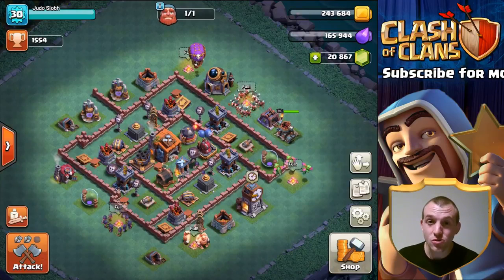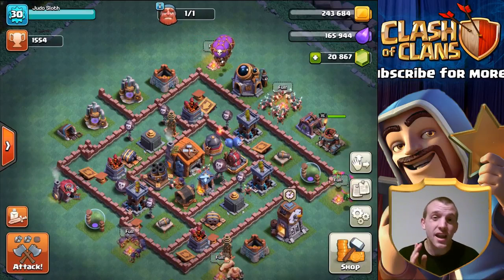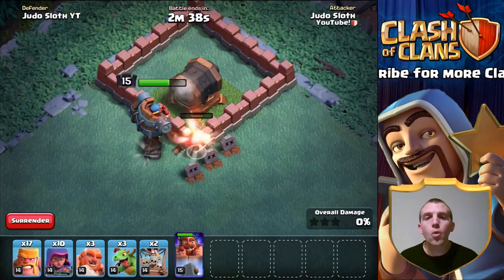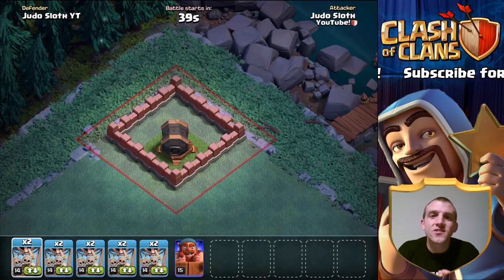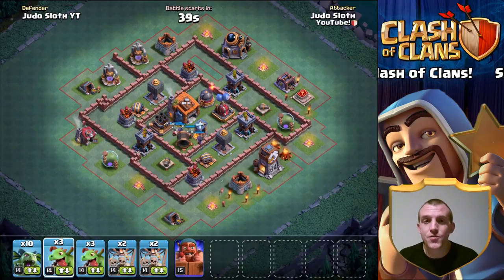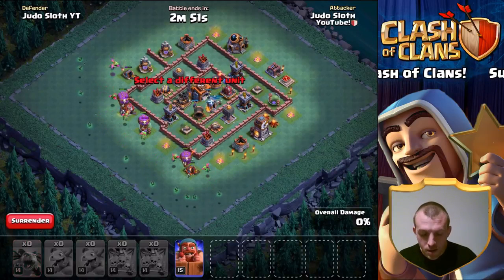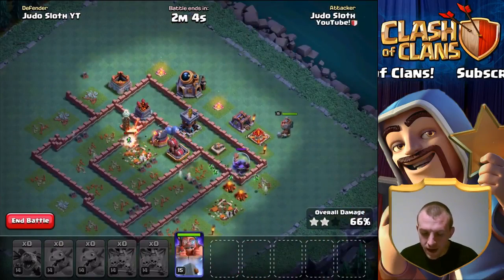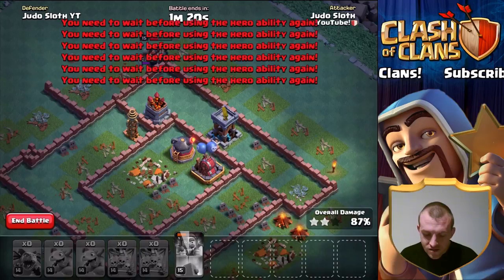Clash of Clans BUILDER HALL 7 UPDATE! CoC New Update Gameplay Drop Ship Attack!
1) Clash of Clans Builder Hall 3 Best Th3 Builder Base Defense Replays Th3 Builder Base Layout

3) NEW MAX LEVEL SUPER PEKKA GAME PLAY!! OVERCHARGE ABILITY!! BUILDERS VILLAGE TROOPS! - Clash Of Clans